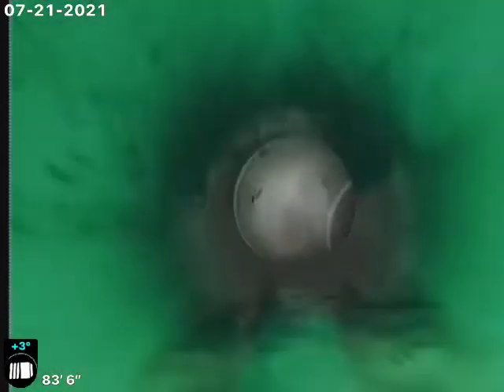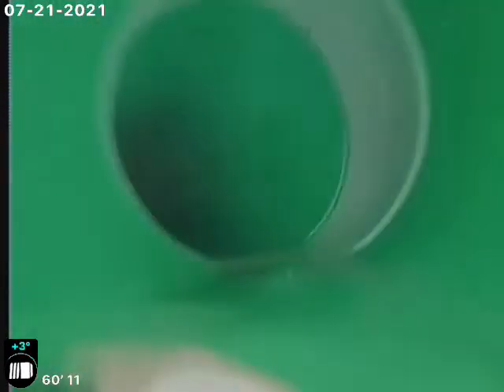17950 E. 106th pl